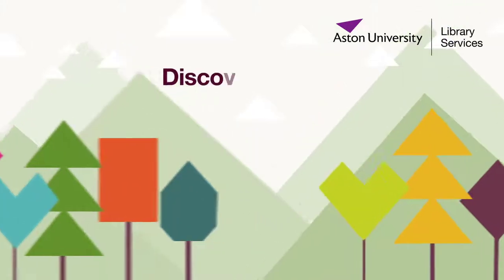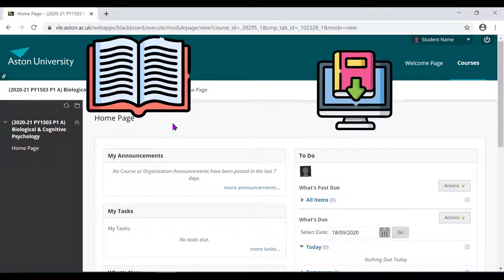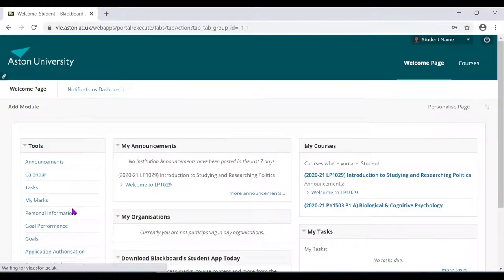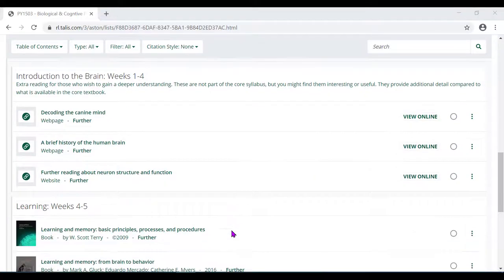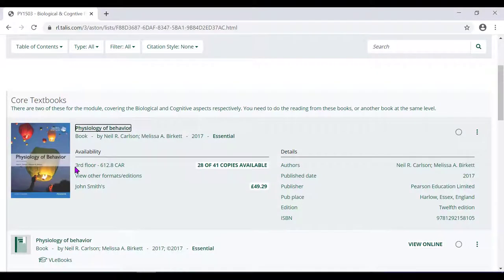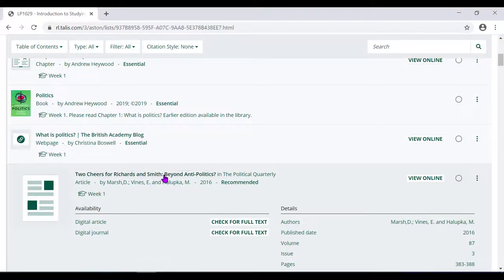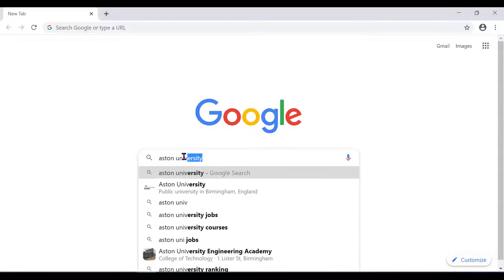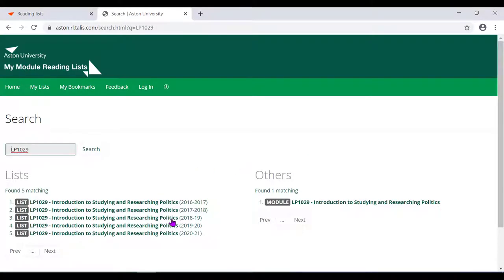Module Reading Lists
In this video we show you how to access and use your reading lists.

Got a questions? Just ask!